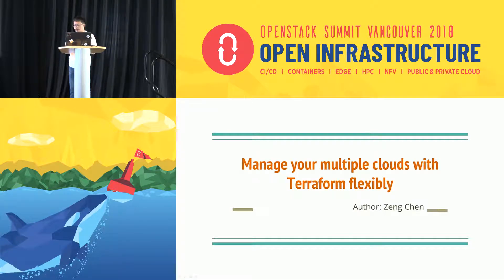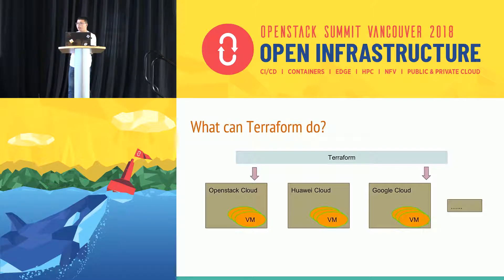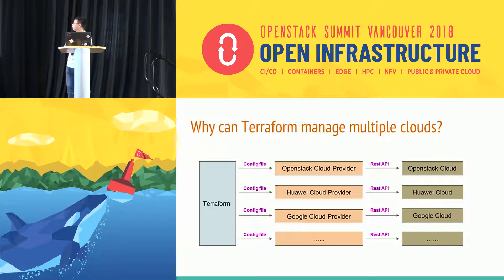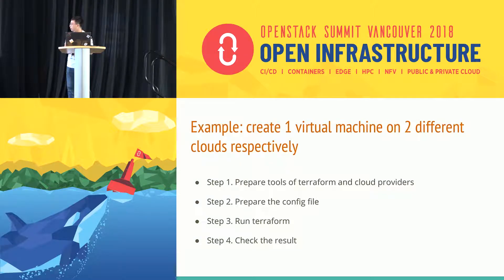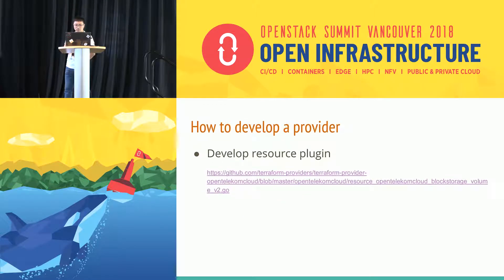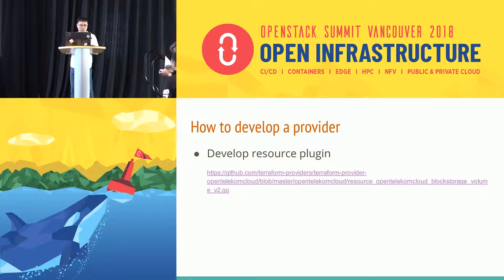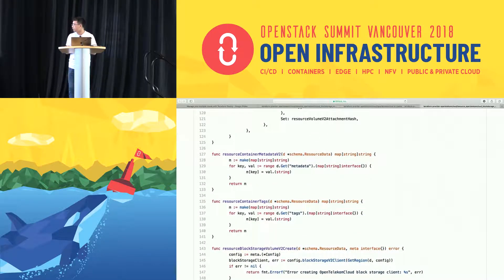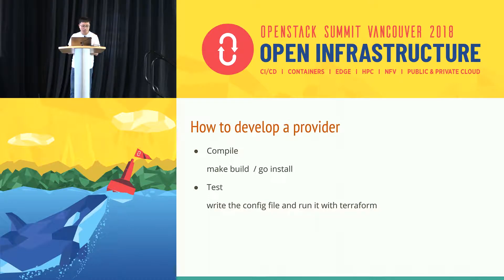Manage your multiple clouds with Terraform flexibly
If you have several clouds at differant regions, how to manage your clouds resources between these clouds flexibly. For example, creating 100 virtual mathines or more at these regions respectively. If you do it manually, it is a nightmare. Terraform maybe is a nice choice! In this topic, I will give an outline of Terraform, and then talk about how to develop a new provider for Terraform, and what should be noticed in the devoloping.